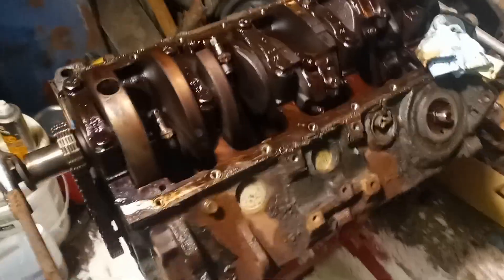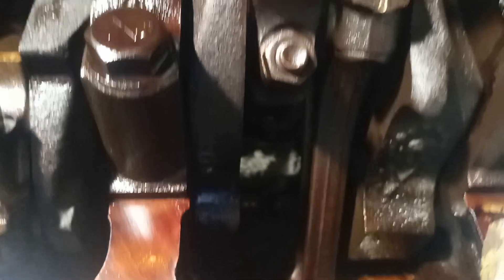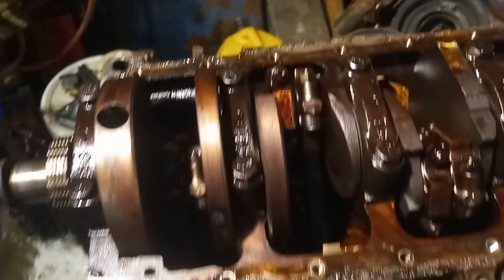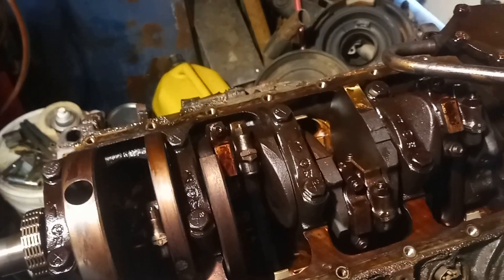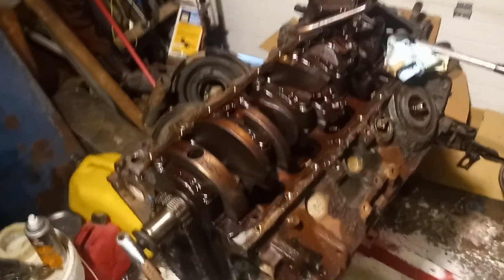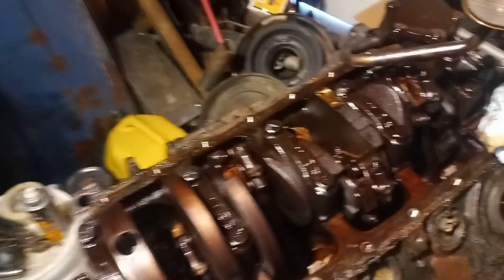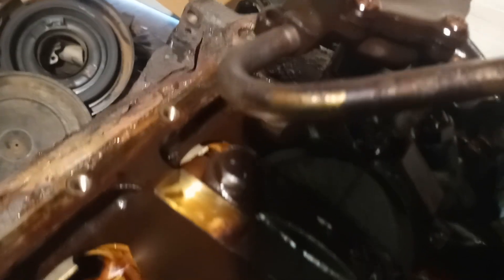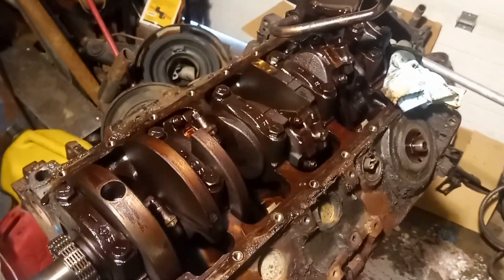Bottom end is coming apart.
low dollar mopar 360 mag build.